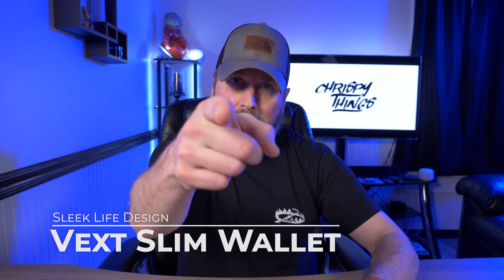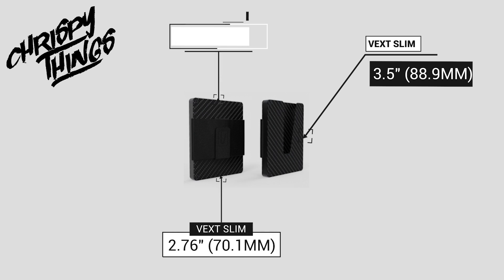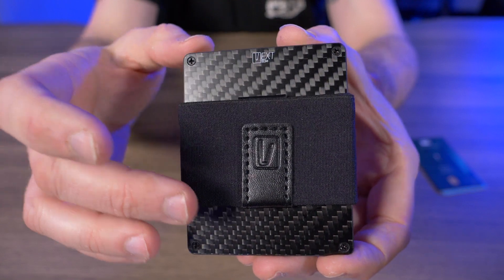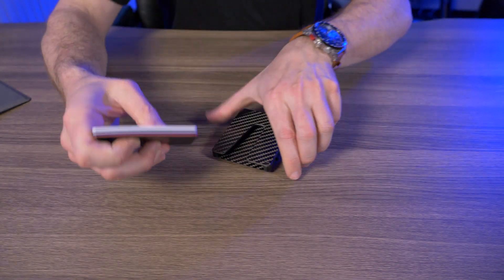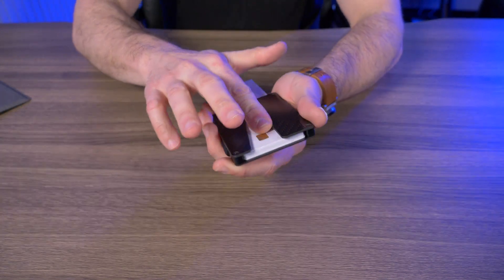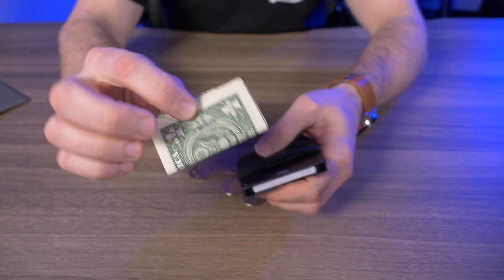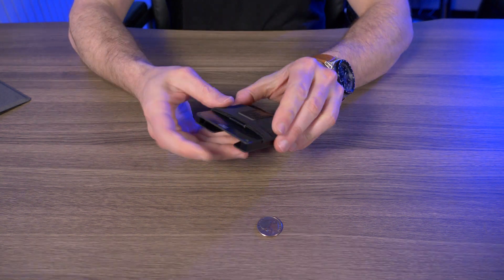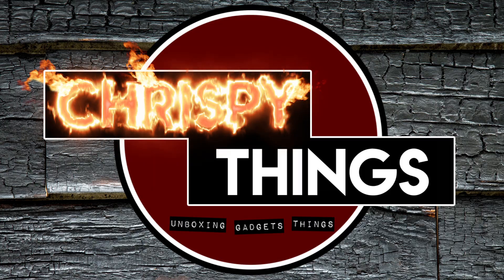Sleek Life Design Vext Slim Wallet Review: Simplicity meets Innovation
Sleek Life Design: Vext Slim Wallet-
I love finding out about a wallet that meets almost everything that I'm looking for in a slim, minimalist wallet. And I think this is definitely one of them. The Vext Slim wallet by Sleek Life Design.
When I say simplicity meets innovation, I wasn't exaggerating.
It takes a simple design and does something very original with it. The end result is an extremely functional and very user-friendly daily driver.
FEATURES:
-Holds up to 9 cards
-Holds cash in the elastic cash strap
-Cash strap has a hidden pocket
-Made from aircraft-grade aluminum or carbon fiber
-Cut out "V" shape makes swiping through cards extremely fast!

Original Music:
Jim Taylor